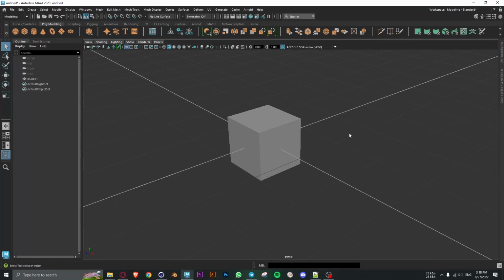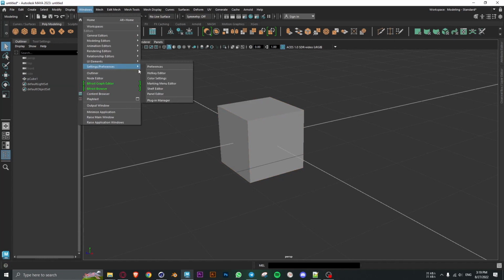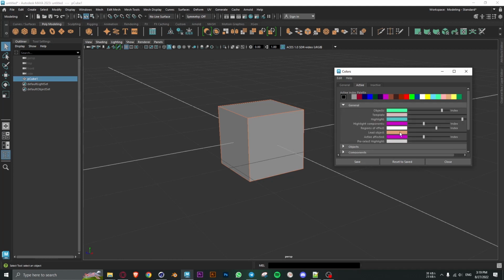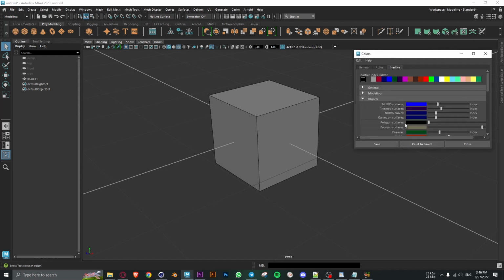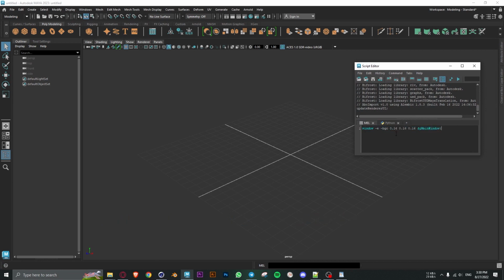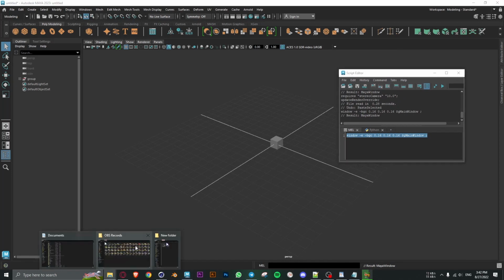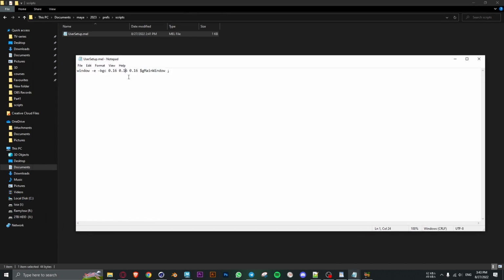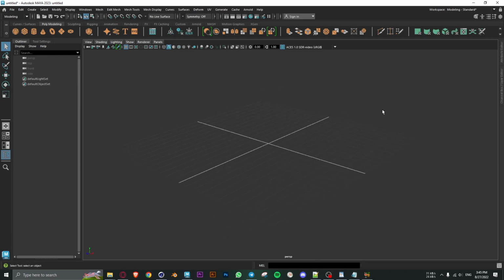Change Maya UI Colors (Dark Theme)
Change Maya UI Colors to be like Cinema 4D and Blender

script by malcolm341:
window -e -bgc 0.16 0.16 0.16 $gMainWindow ;